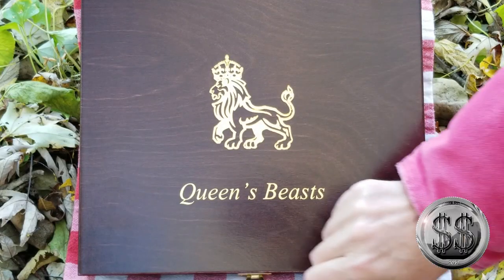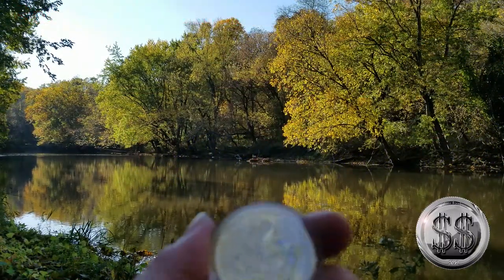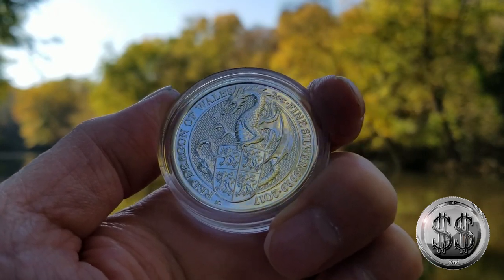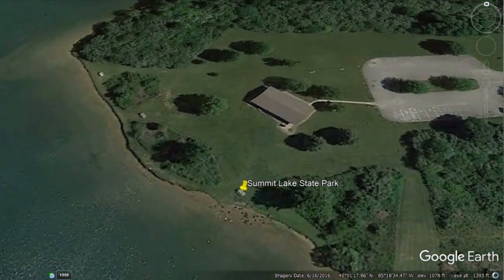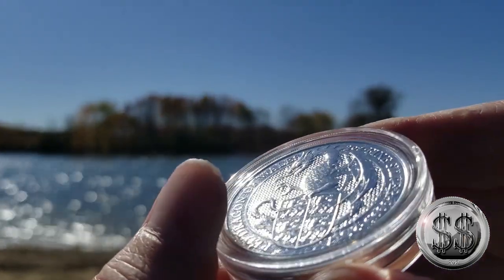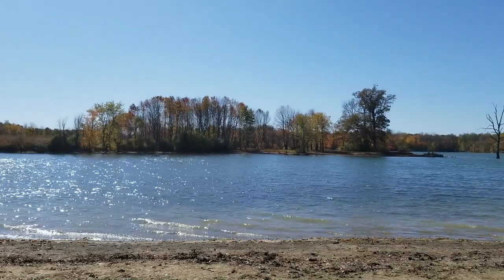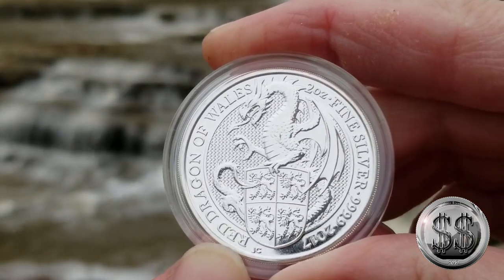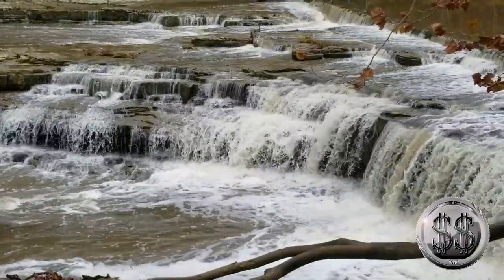Queens Beasts Red Dragon of Wales By the River, Lake & Falls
The third in the series of Queens Beasts